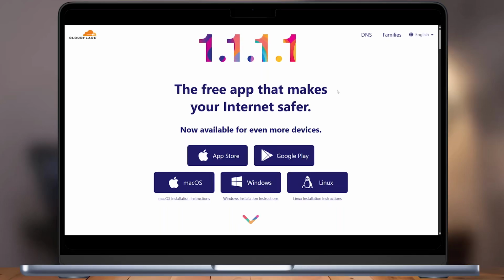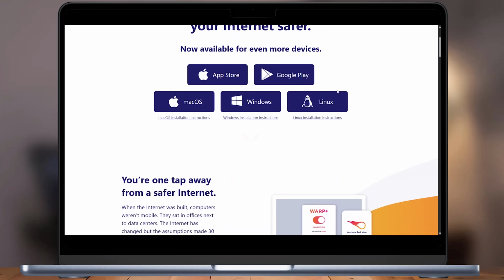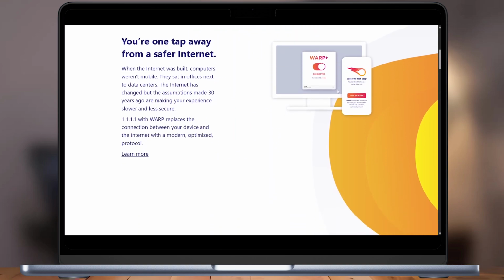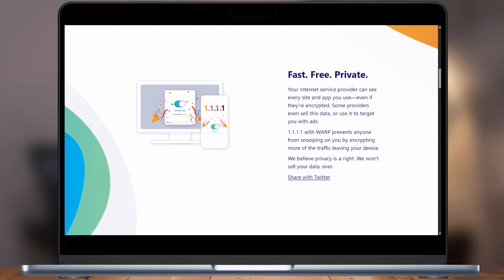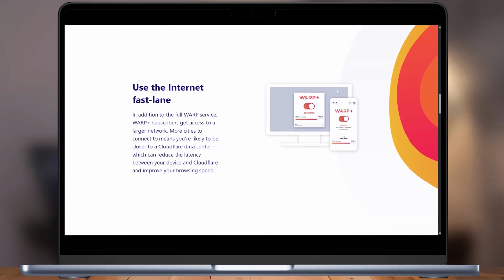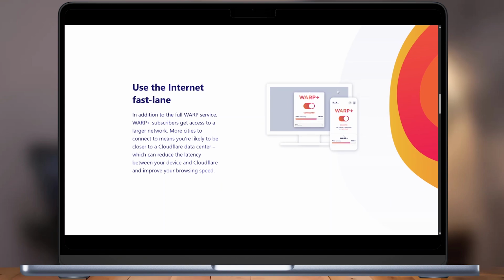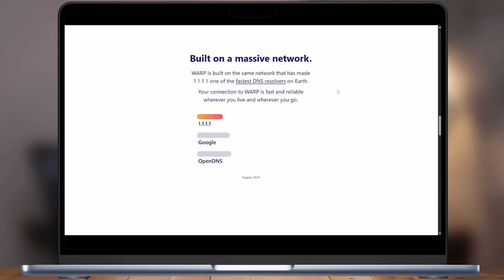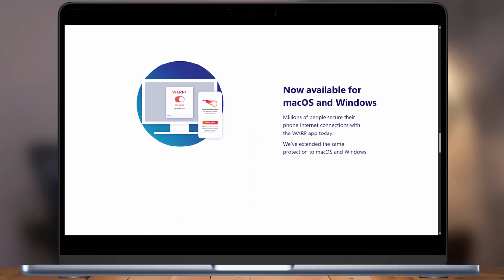Warp VPN Connected but No Internet? FIX in 2026 (Do This Now)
Warp VPN showing “connected” but your internet still doesn’t work? There’s one setting most people never check—and it’s usually the reason everything breaks.

In this 2026 fix guide, you’ll see what actually causes Warp to connect without giving you access, and why restarting or reinstalling rarely solves it. The issue isn’t what you think.

If your pages won’t load, apps stop working, or everything just hangs after connecting, this is where things usually go wrong and how to fix it fast.